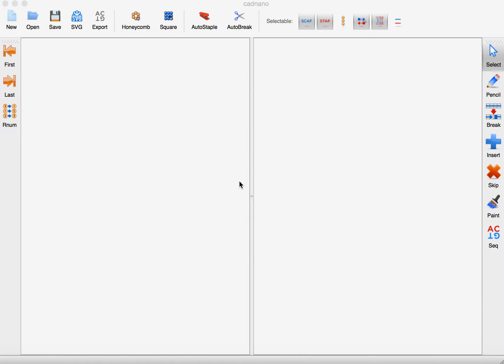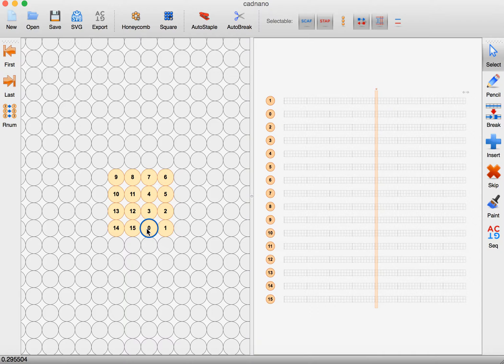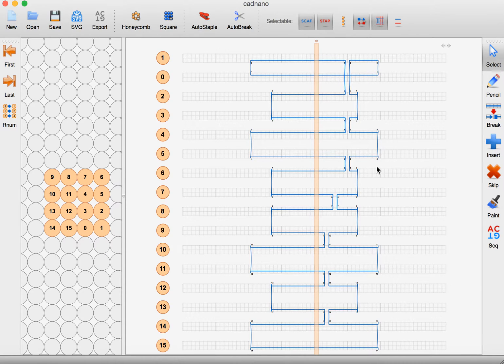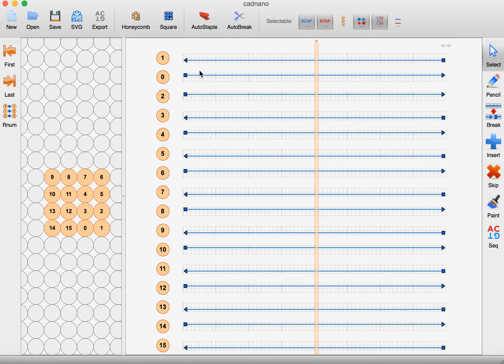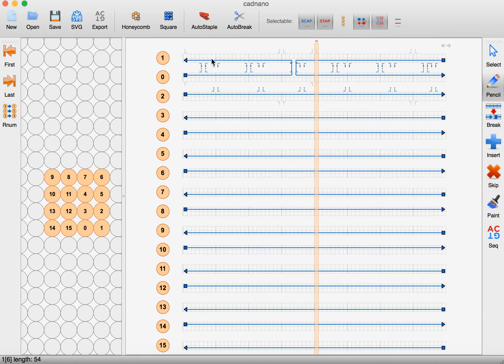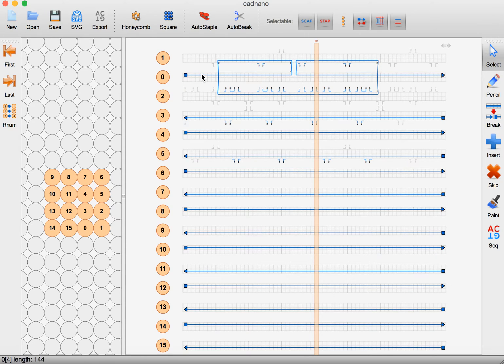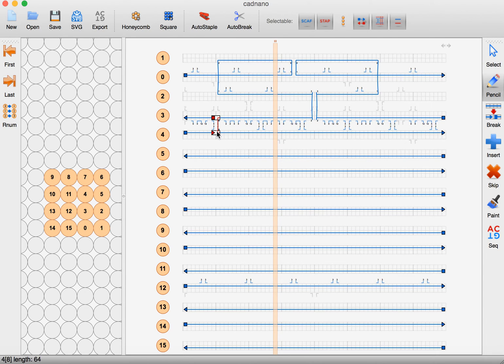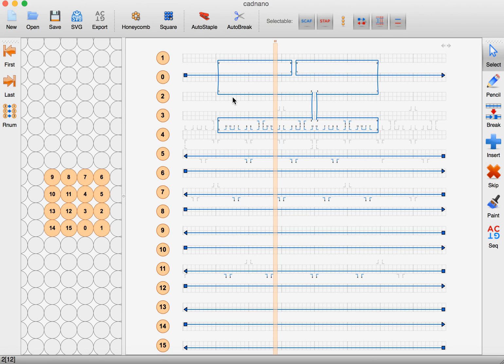Part 1 Building a Scaffold in Cadnano2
This is a quick intro to get started building a DNA origami scaffold in Cadnano2. See Part 2 for addition of the staple strands.